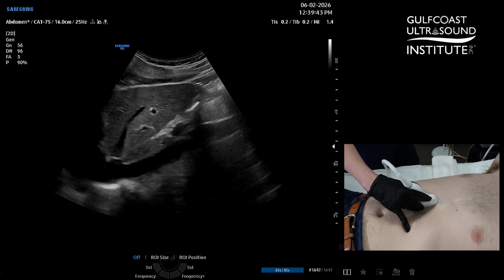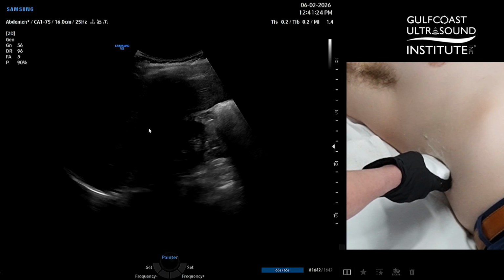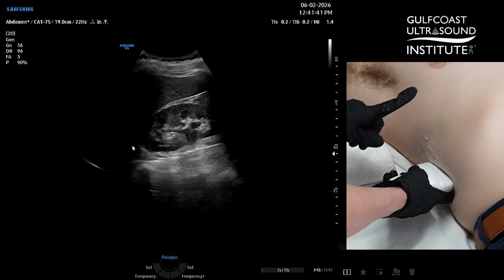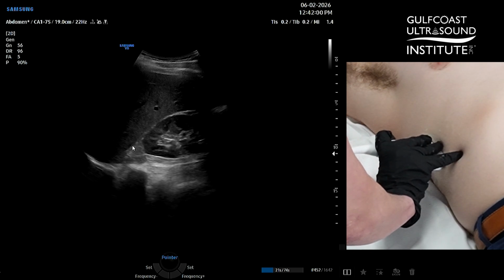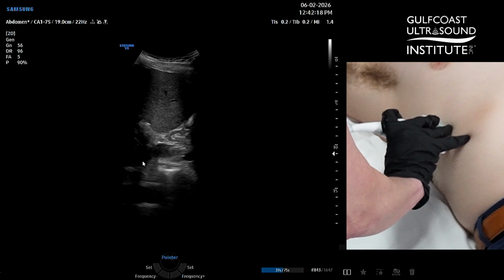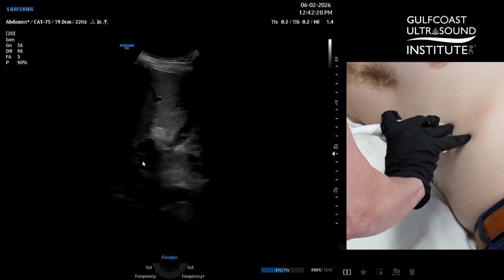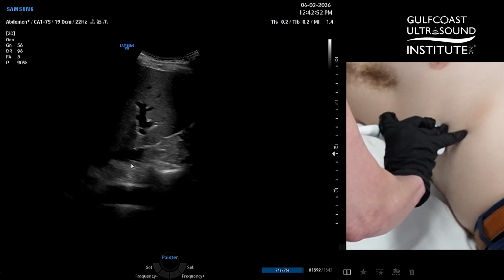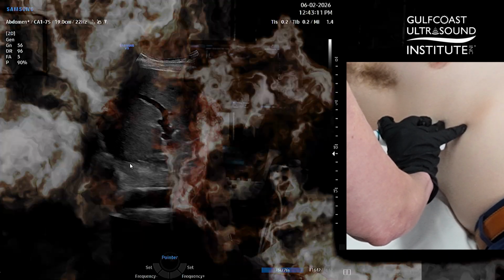How to Scan the IVC Using an Alternate Ultrasound View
Master IVC ultrasound imaging with this alternative positioning technique. Get a clear view even when standard windows fail.

Dr. Charlotte Derr demonstrates practical methods for improving your inferior vena cava ultrasound scans. This guide helps clinicians and sonographers troubleshoot difficult patients where the standard view is not readily available on the ultrasound screen. You will learn specific adjustments to your probe placement and patient positioning to obtain a clear view of the vessel anatomy during your bedside exams.

Whether you are refining your POCUS training or simply need reliable ultrasound techniques for challenging scans, this tutorial offers actionable steps to improve your diagnostic confidence. By applying these adjustments, you can achieve consistent ultrasound image optimization regardless of patient body habitus or anatomical variability.

Visit gcus.com for all your ultrasound training needs!